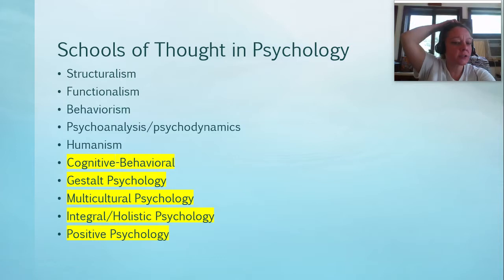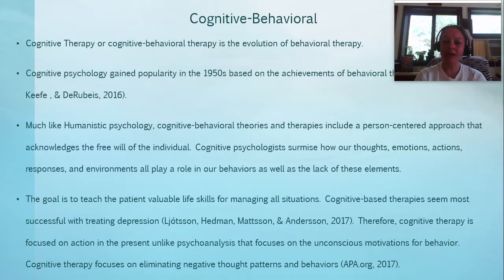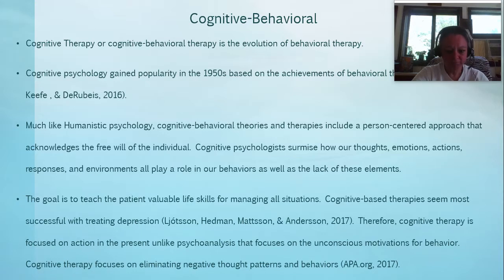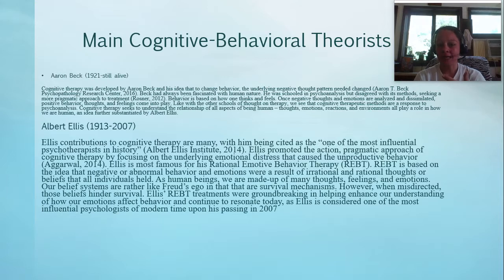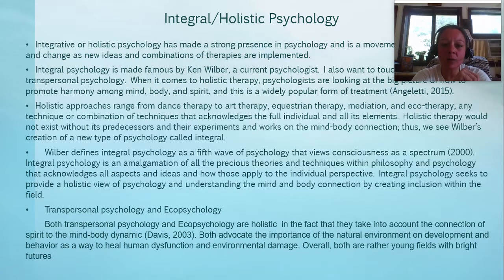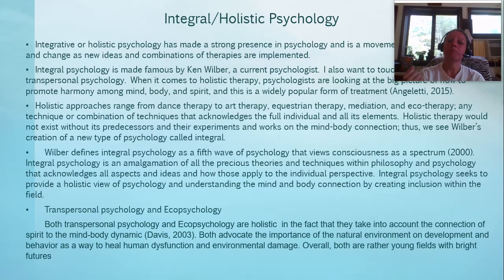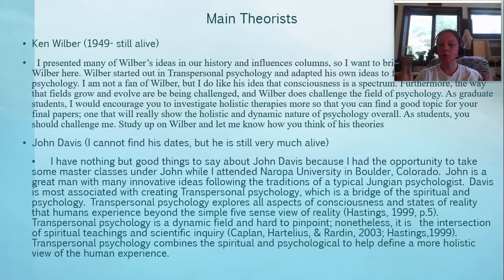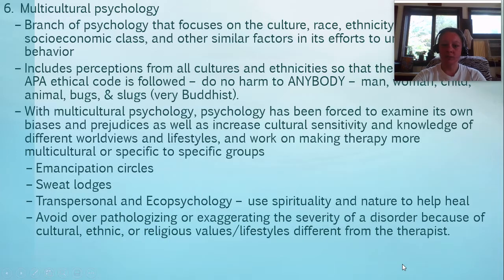Psychological Schools of Thought Part II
Video Links